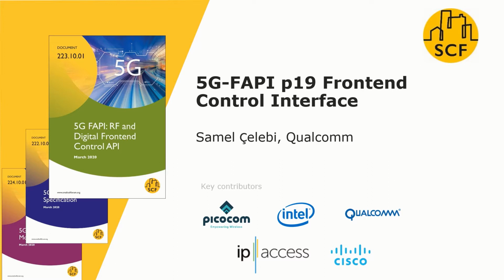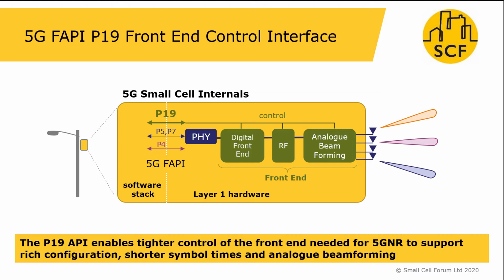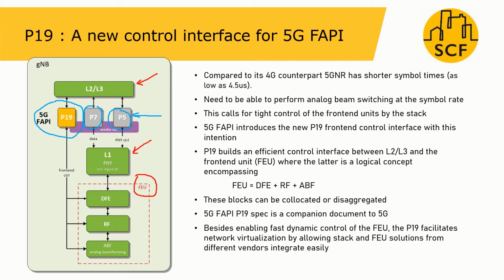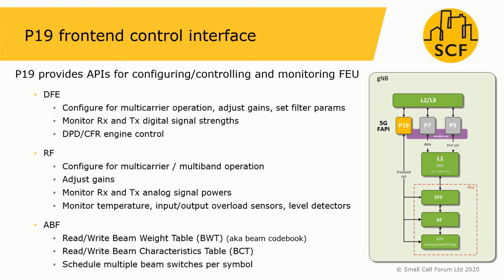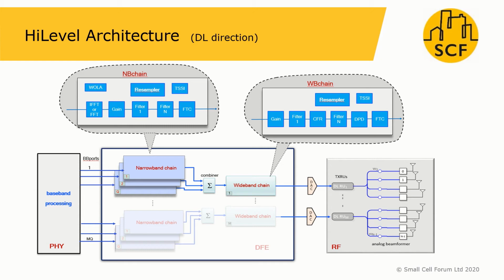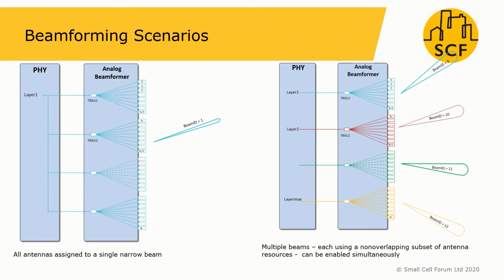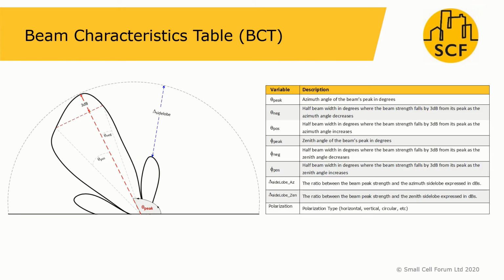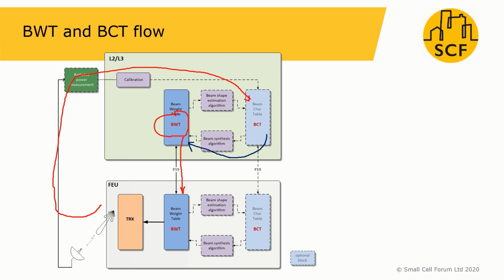SCF223 5G FAPI P19 Front End Control Interface